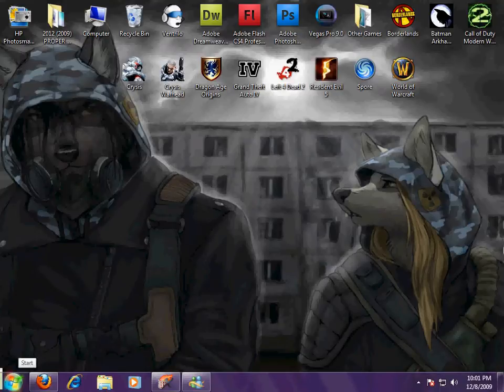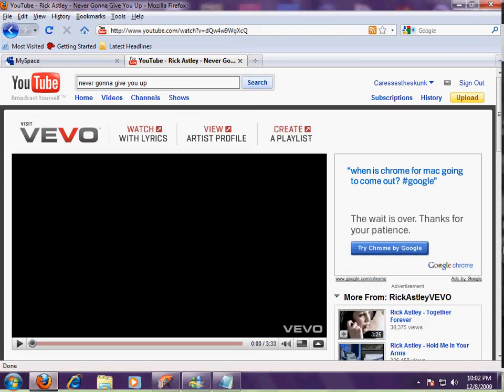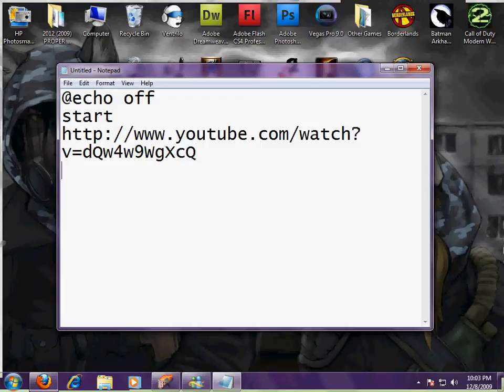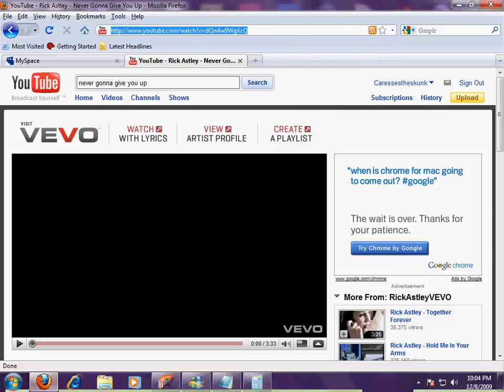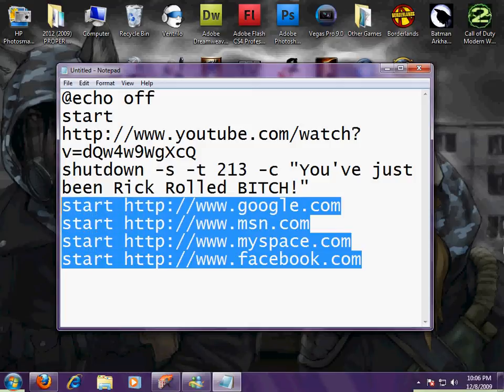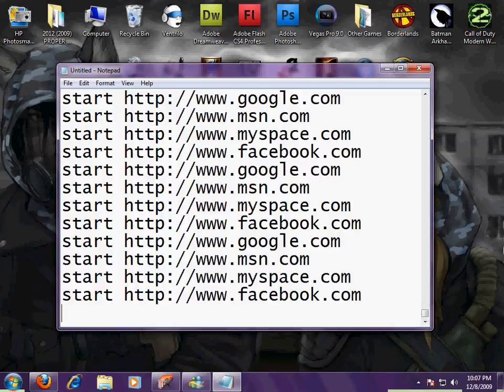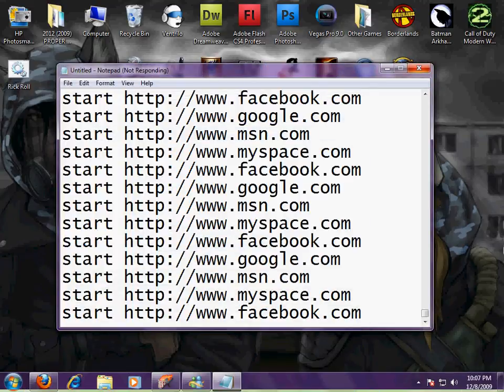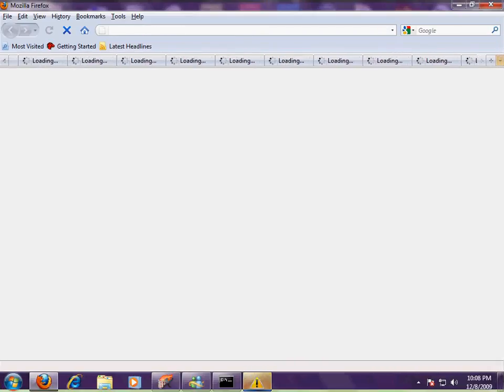Rick Roll Virus Tutorial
This is a tutorial on how to make every ones favorite virus I designed myself